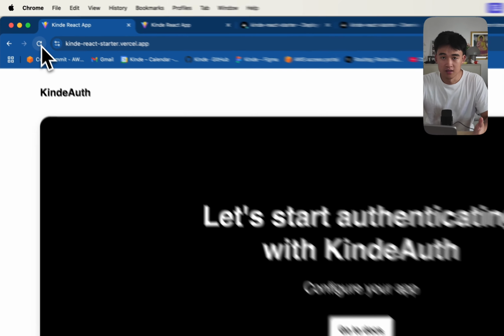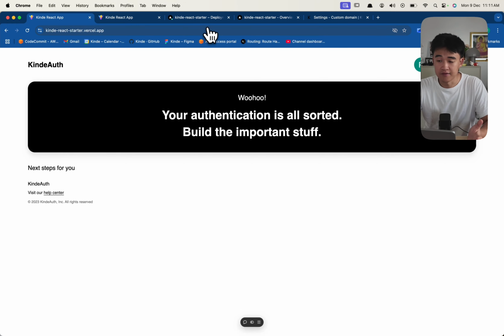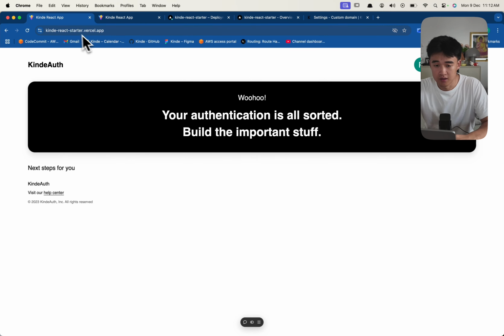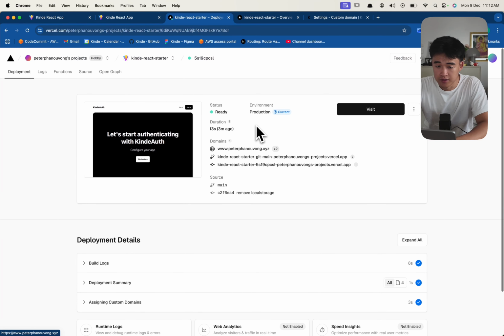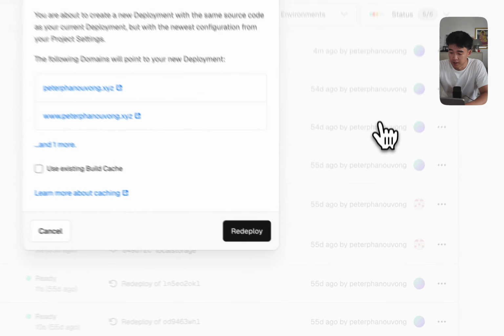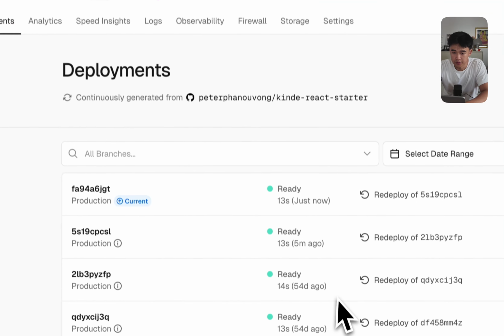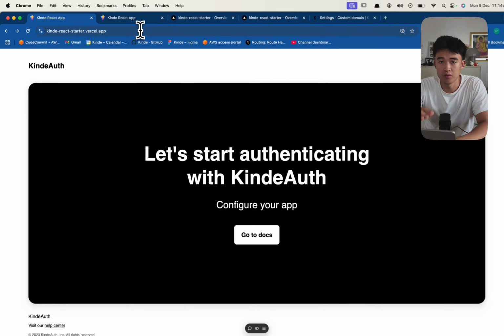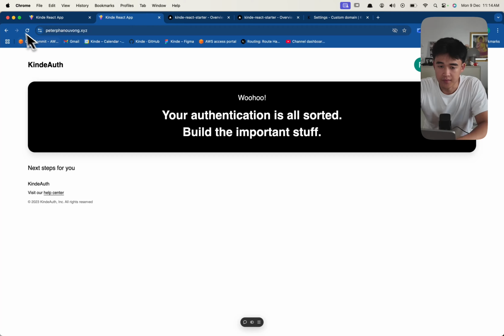Maintain persistent user login in Kinde with React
Aimed at React users. Find out why a session expires when you refresh a React web app, and learn how to prevent this securely using custom domains.

- 00:00 - Intro
- 00:35 - Setup custom domain in Kinde
- 01:15 - Configure environment variables in Vercel
- 01:52 - Configure domains in Vercel
- 02:25 - Walkthrough persistent user login experience
- 03:02 - Outro